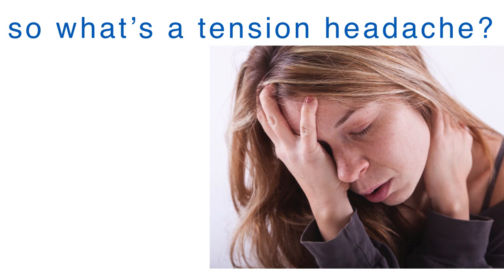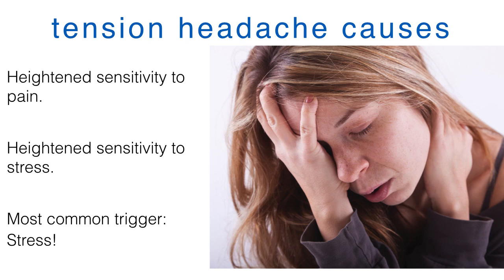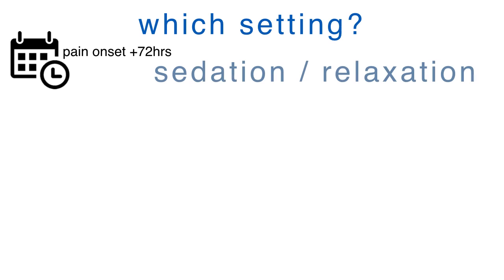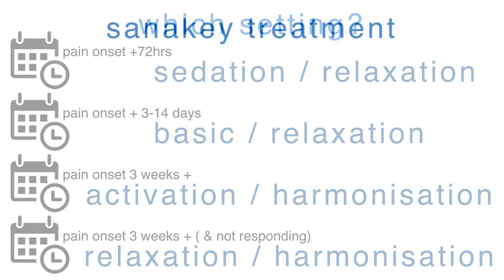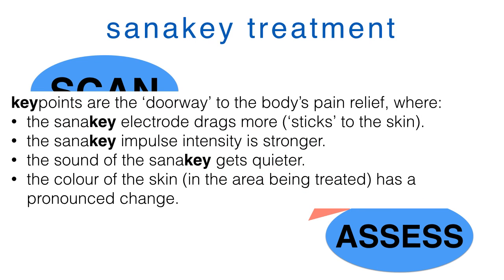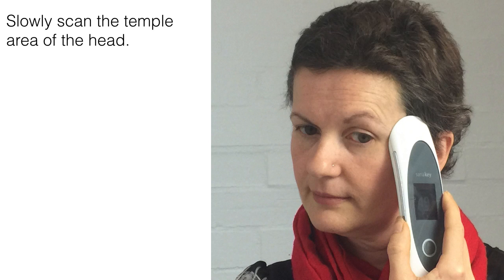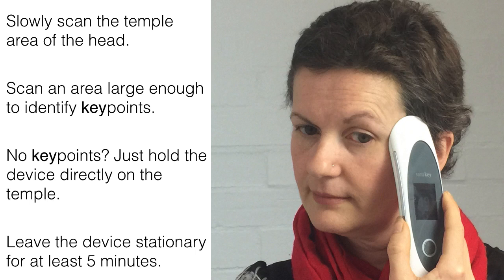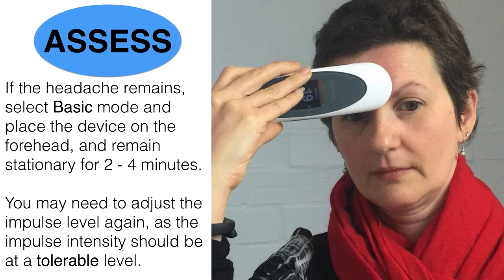tension headache pain treatment with sanakey